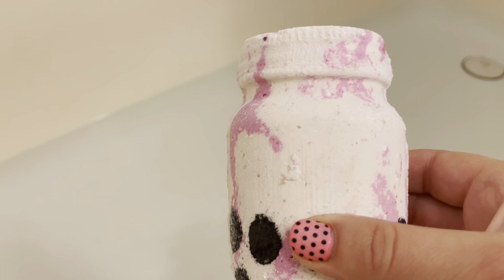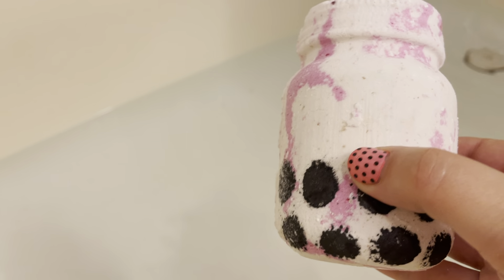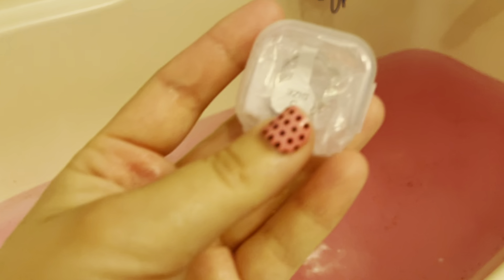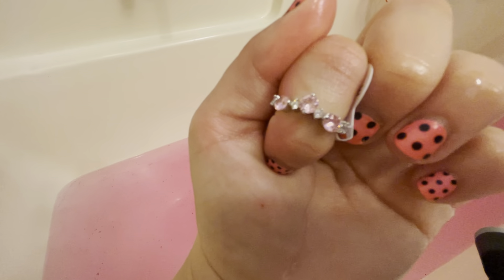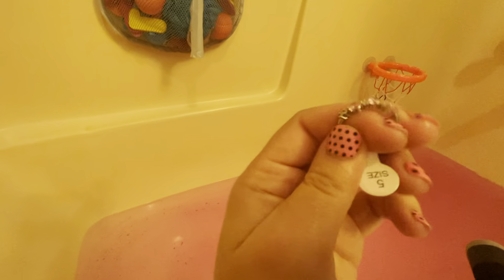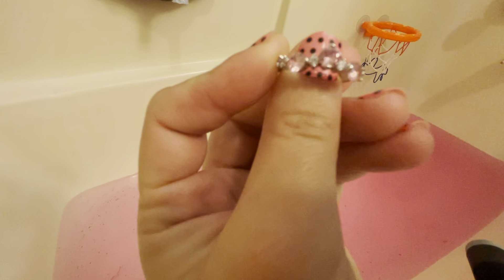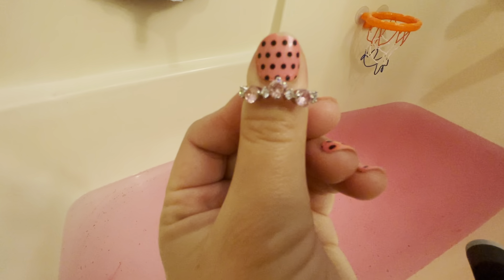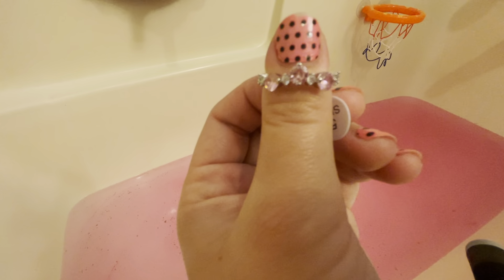Pearl bath bombs Boba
Get your tea fix with our Boba ring bath bomb.

Treat yourself to our fun new Boba bath bomb packed with cocoa butter flakes for a luxuriously soft bath experience. It has a classic Boba scent of sweet brown sugar, black tea and butter and will reveal a limited edition platinum-plated pink CZ gemstone ring inside!

Handmade
Cruelty free
Made in USA
Natural vegan product